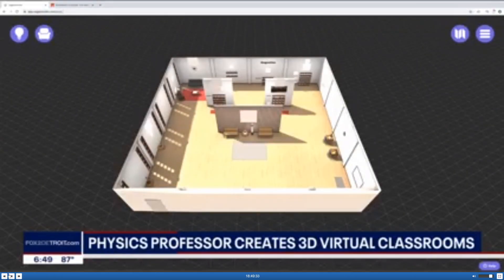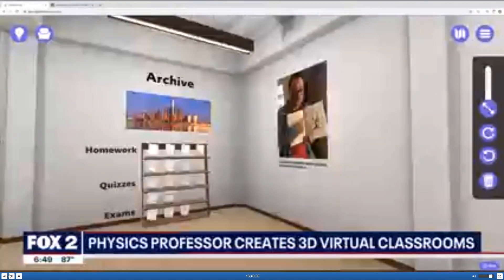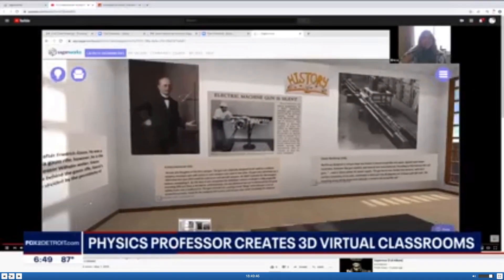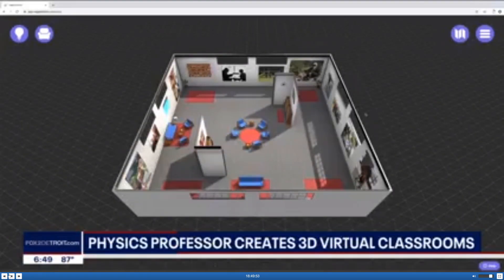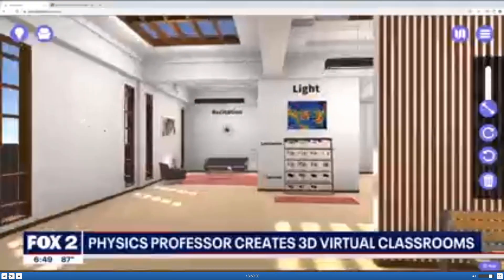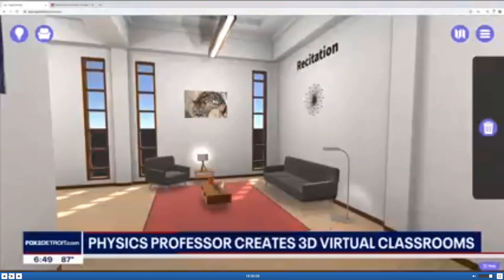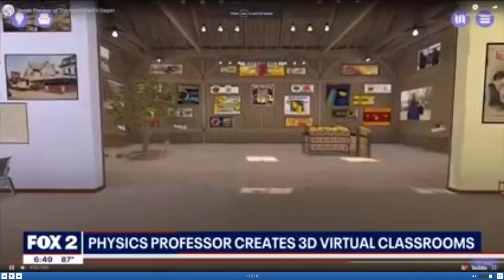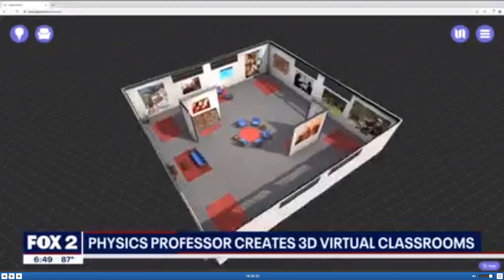Physics Professor Creates 3D Virtual Classroom | Fox 2 News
Aired on Channel 2 in Detroit on July 2, 2020